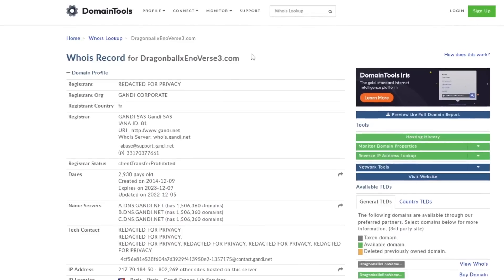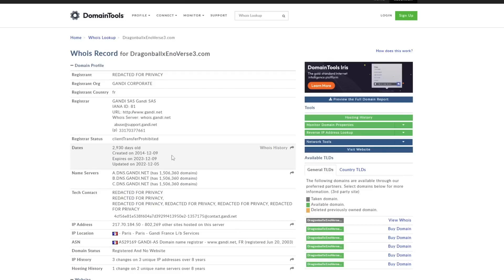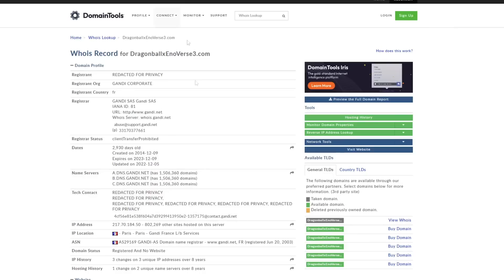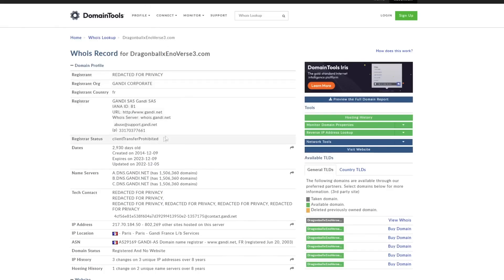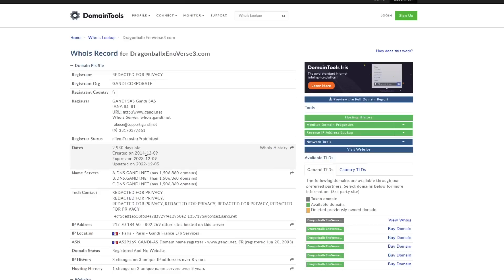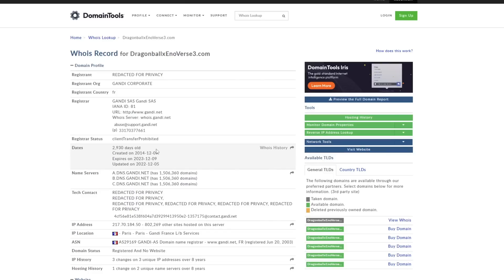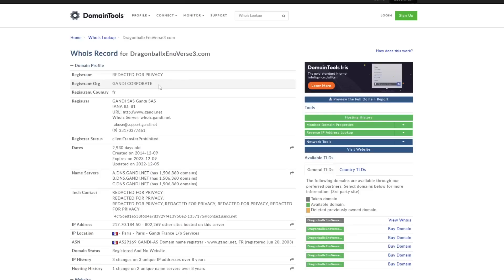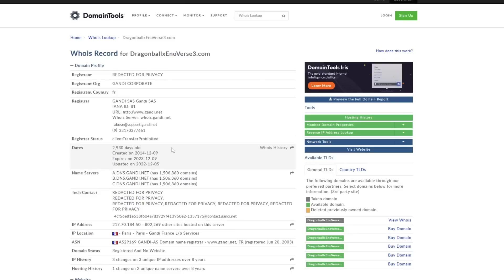Is The Xenoverse 3 Website Fake?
The Xenoverse 3 website domain was discovered a cople of years ago and since than many xenoverse 2 youtubers including myself have covered this website from time to time and people have always questioned whether this site is real or fake and in todays video I break down why the xenoverse 3 website is 99% most likely to not be fake.